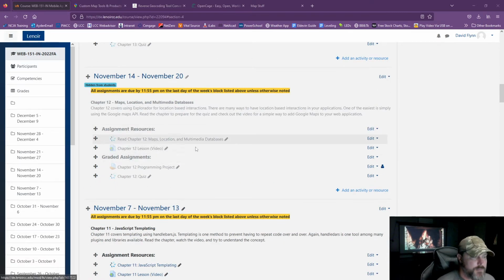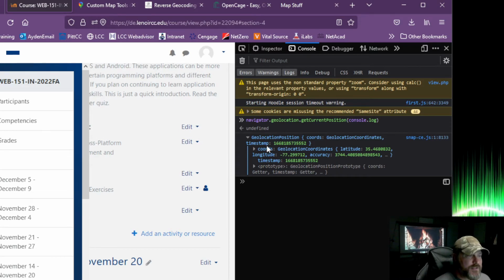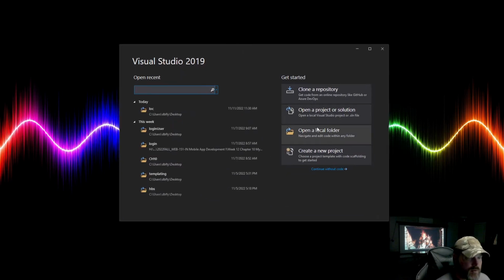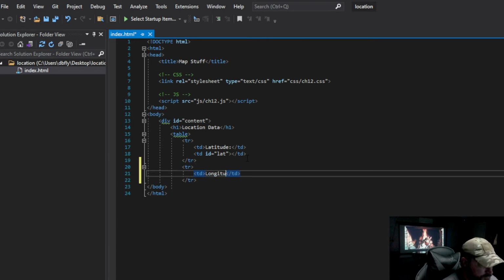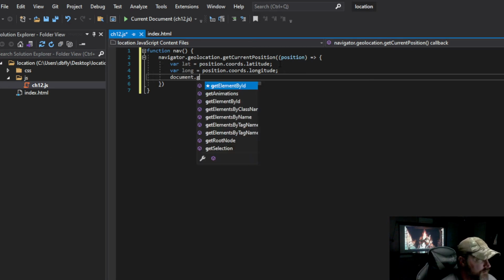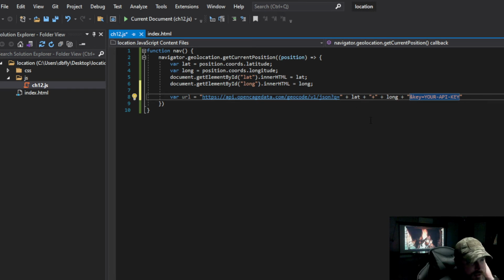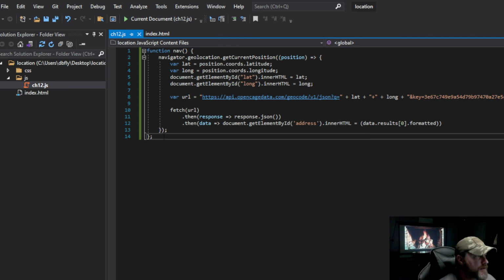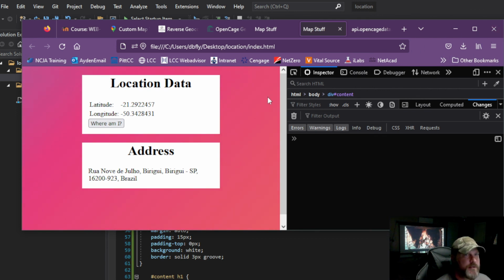WEB-151 Week 14 Chapter 12 Video Lesson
WEB-151 Week 14 Chapter 12 Video Lesson - Geolocation